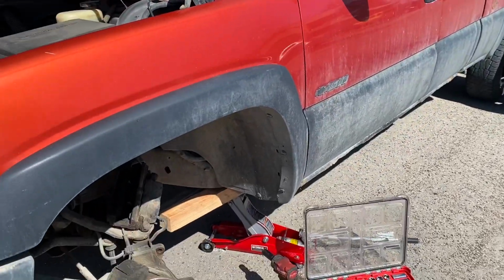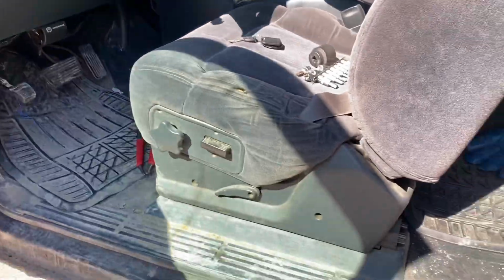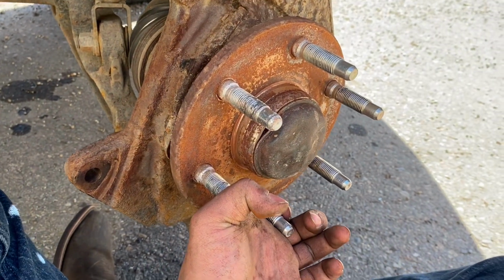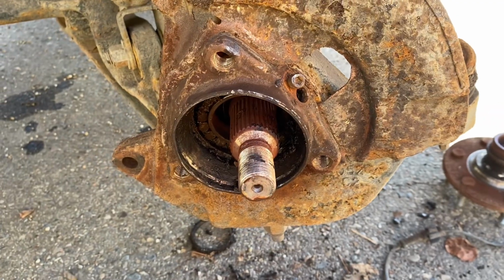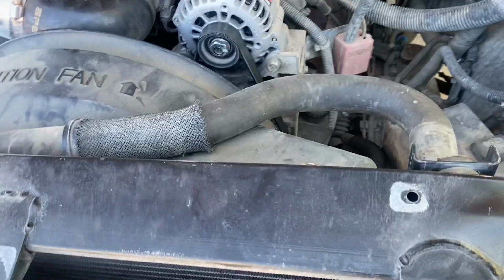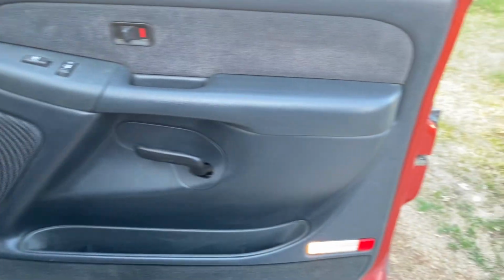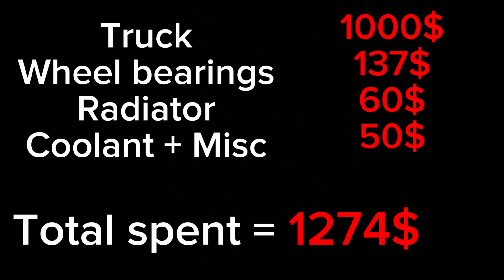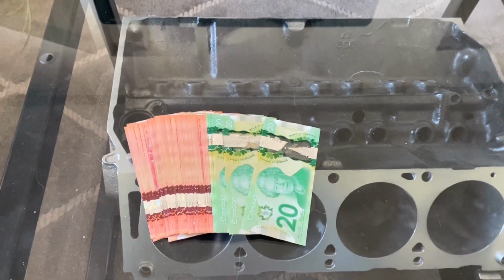500$ TO A HOUSE PT.2 DOUBLED MY MONEY ON THIS TRUCK????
in this video i buy a 2001 chevy silverado 1500 and fix her up. i change the radiator and swap both front wheel bearings. bought the truck for 1000 dollars and put around 300 into it and sold it to my friend for 2600 not bad for a few days work . hope you enjoy let me know how i can make these videos better. like comment and subscribe for more builds and flips.